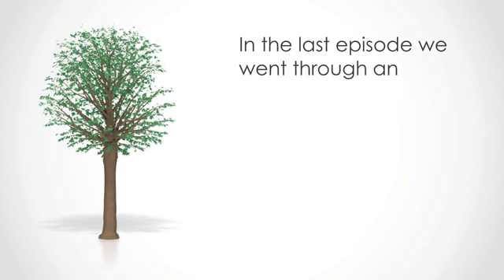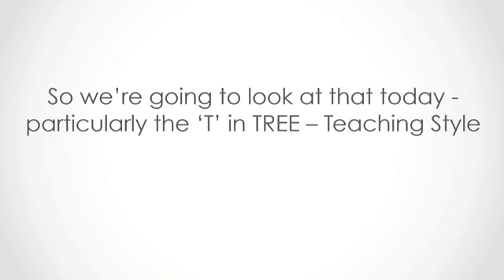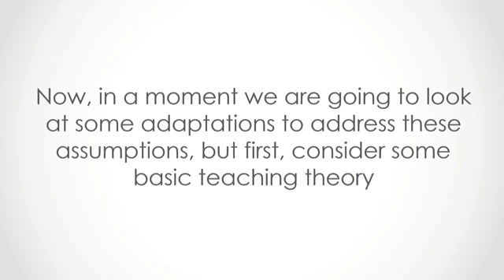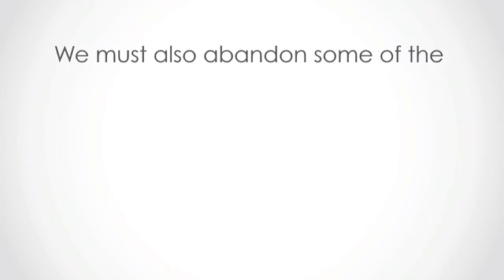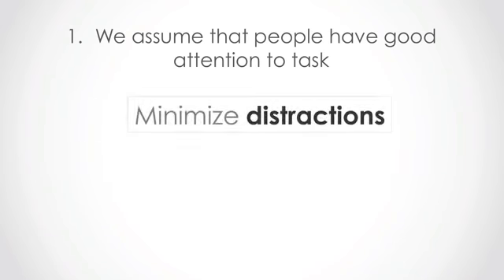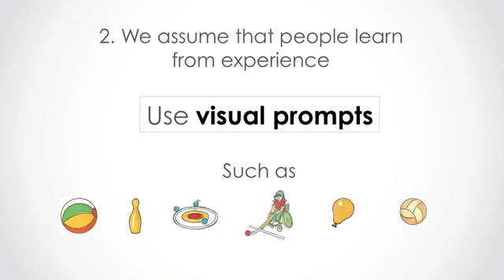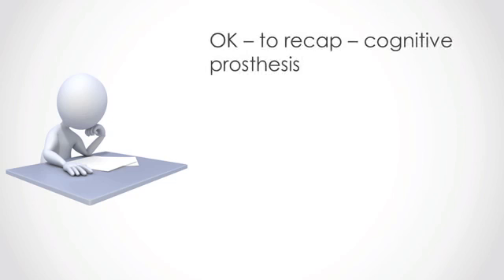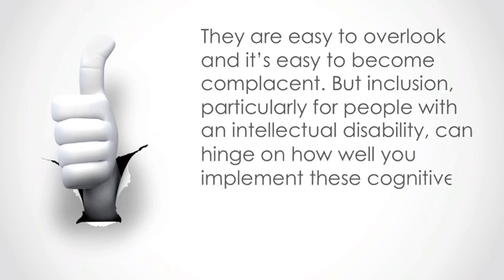Adapting Activities for people with Intellectual Disability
In this episode of The Inclusion Club we explore adapting activities for people with an intellectual disability using the TREE framework